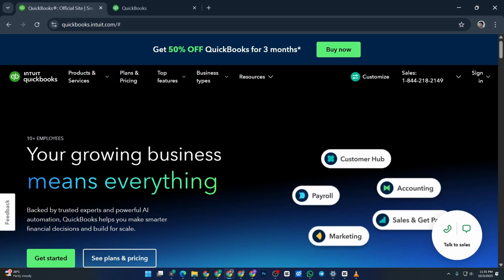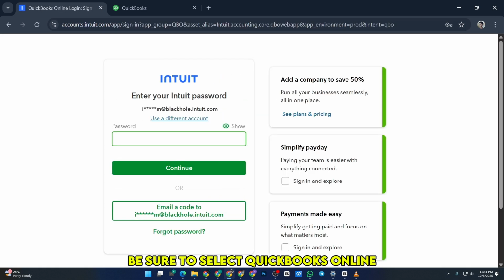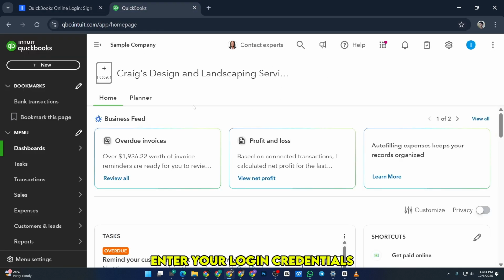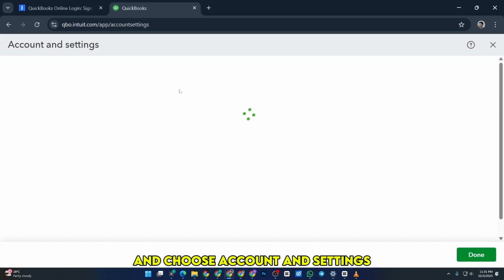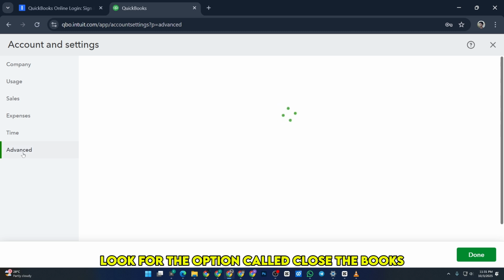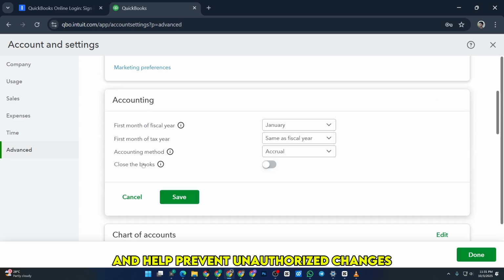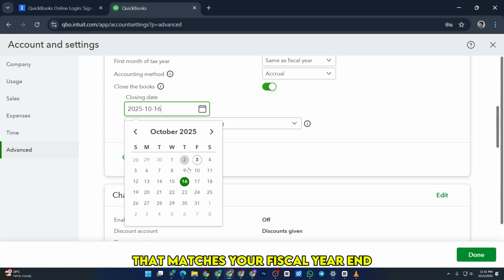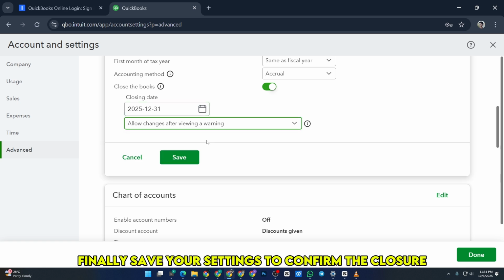How to Close the Fiscal Year in Quickbooks Online - 2026 (Guide for Beginners)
How to Close the Fiscal Year in Quickbooks Online
In this video, How to Close the Fiscal Year in QuickBooks Online, you’ll learn the simple steps to finalize your accounting records accurately. This quick guide covers year-end closing, financial reports, and QuickBooks settings to help keep your books organized and ready for the new fiscal year.